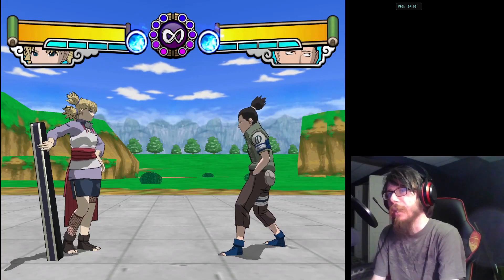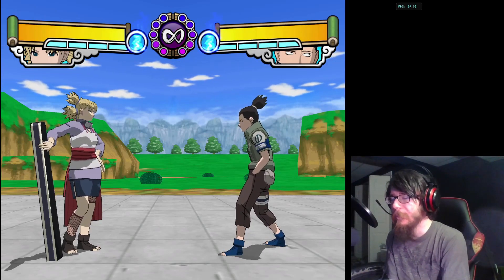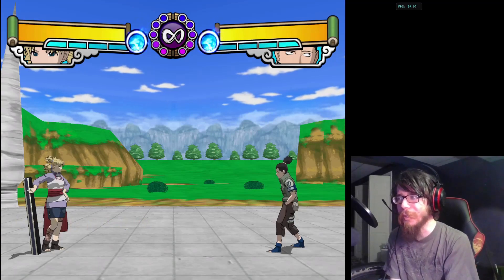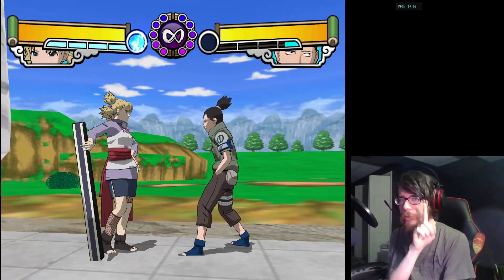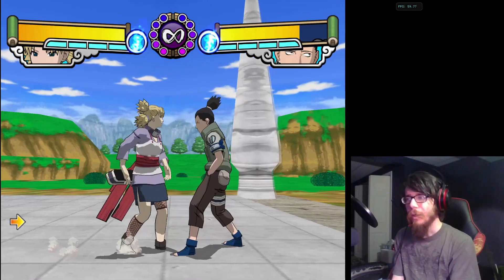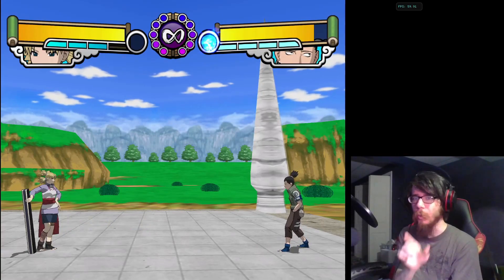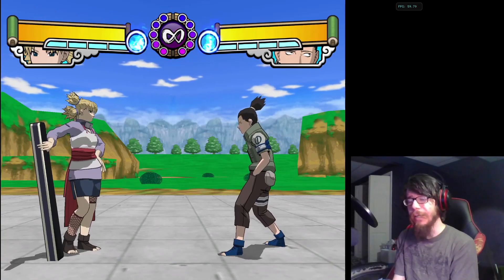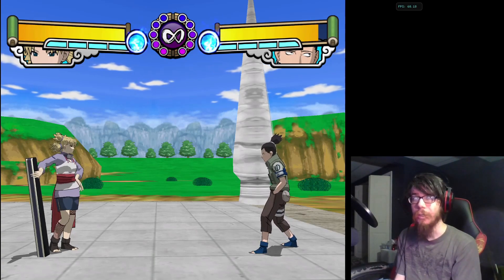SGNT4 Basic Mechanics Tutorial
These mechanics apply to every GNT game, really, but the version I'm playing is SGNT4.
TIMESTAMPS
00:00 --- The Whole Dang Video